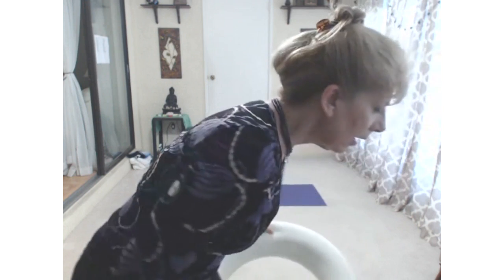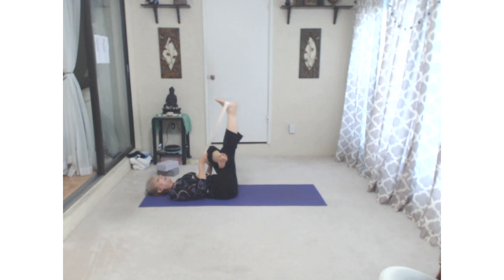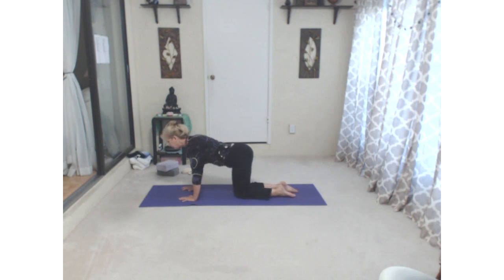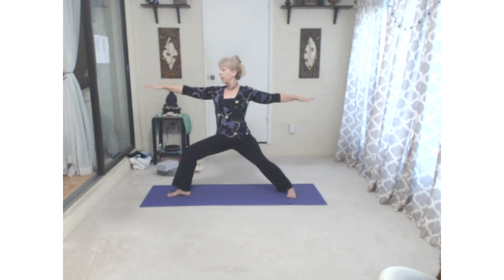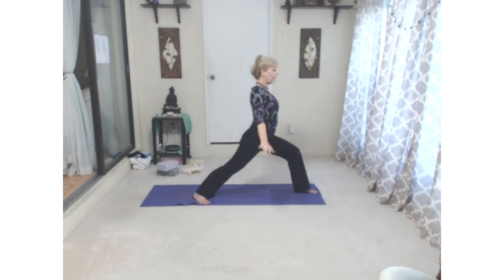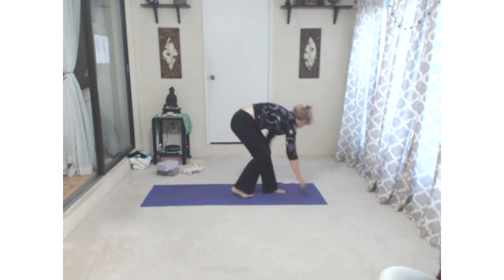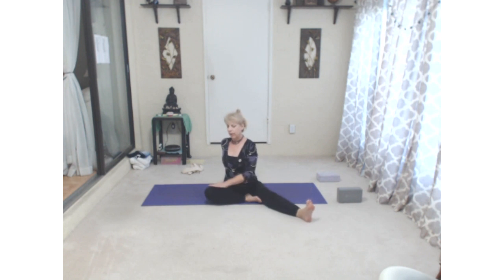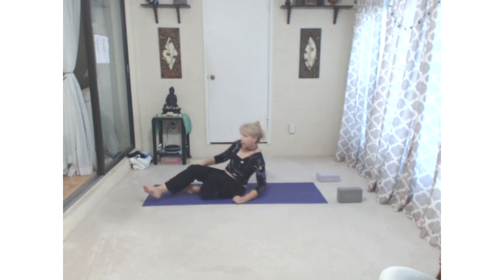Hatha Flow Class 1 - Focus: Increasing Flexibility In The Hamstrings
This 75 minute Hatha Flow class focuses on opening and creating more space in the back of the legs (Hamstrings) and being at peace with where you are today in your practice, no judgement of yourself or others.